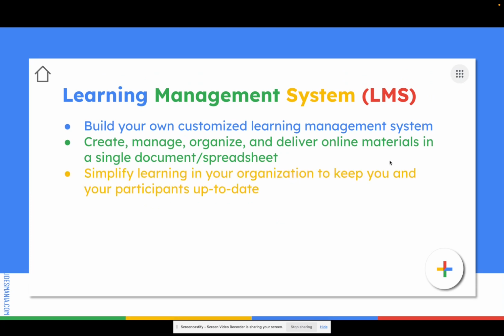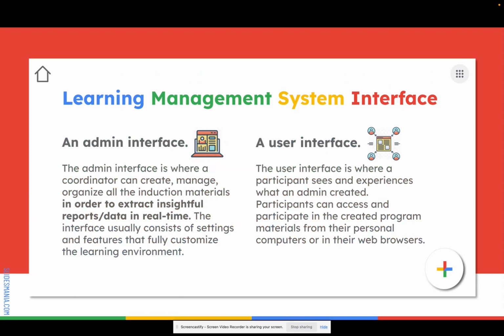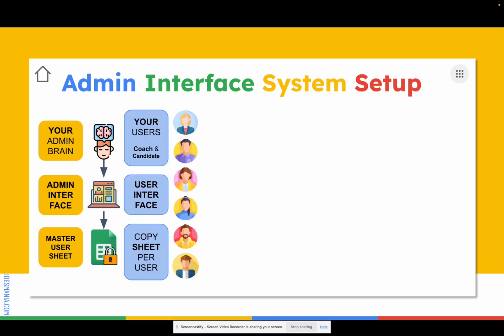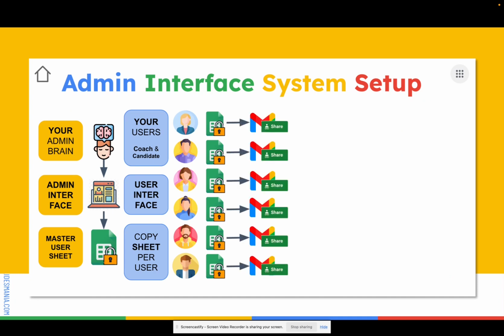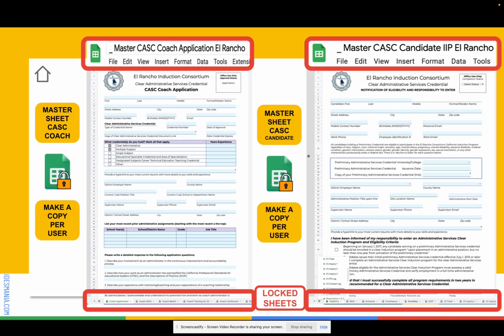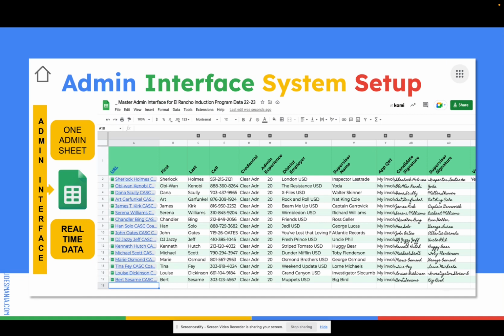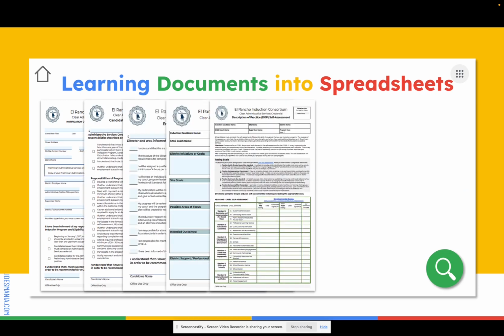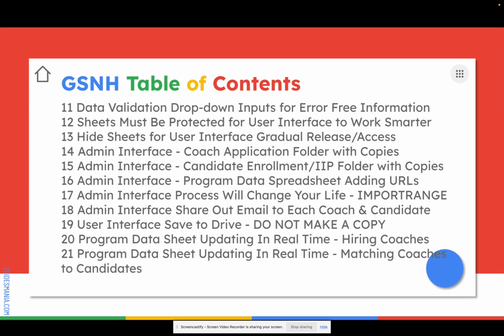01 Google Smarter Not Harder Introduction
01 Google Smarter Not Harder Introduction
02 User Interface for Coaches - Google Workbook
03 User Interface for Candidates - Google Workbook
04 Harder Work Is Done Now Time To Work Smarter = Swap Out
05 Conditional Formatting for Filling Out Forms
06 Sheets Show Shared Information From Previous Sheets
07 Sheets Link to Online Resources and Other Documents
08 Sheets Link to Other Sheets (tabs) within the Google Workbook
09 Sheets/Cell Link to Previous Cell Ranges within the Same Sheet
10 Formulas Calculate Data Inputs on Sheets
11 Data Validation Drop-down Inputs for Error Free Information
12 Sheets Must Be Protected for User Interface to Work Smarter
13 Hide Sheets for User Interface Gradual Release/Access
14 Admin Interface - Coach Application Folder with Copies
15 Admin Interface - Candidate Enrollment/IIP Folder with Copies
16 Admin Interface Share Out Email to Each Coach & Candidate
17 User Interface Save to Drive - DO NOT MAKE A COPY
18 Admin Interface - Program Data Spreadsheet Adding URLs
19 Admin Interface Process Will Change Your Life - IMPORTRANGE
20 Admin & User Interface - Inserting Comments to Email, Assign & Track Communications